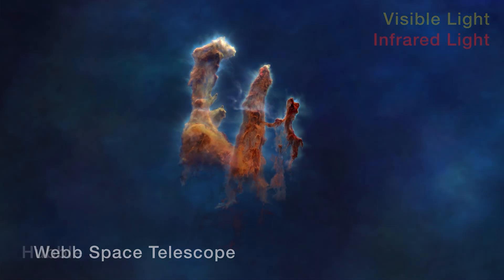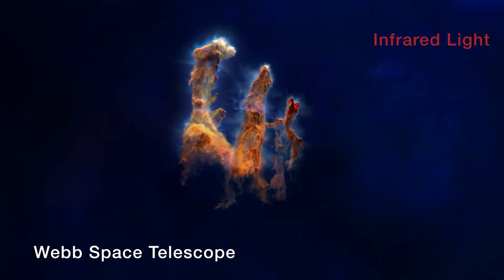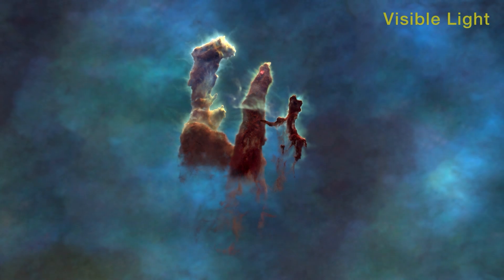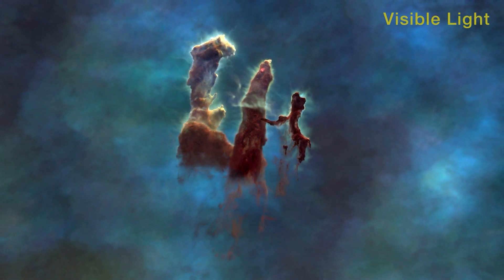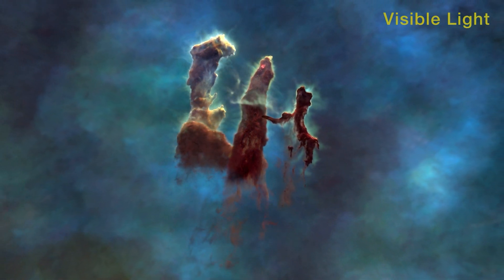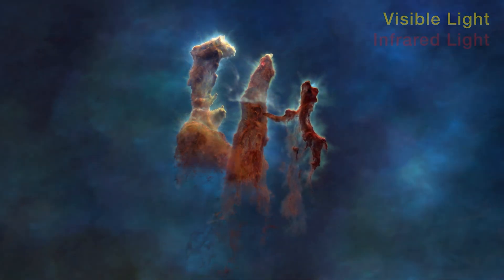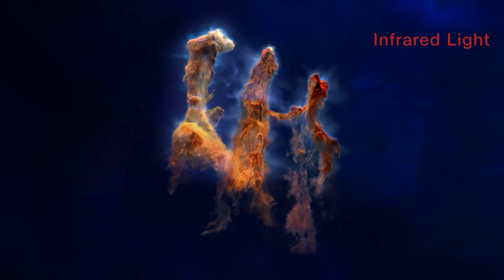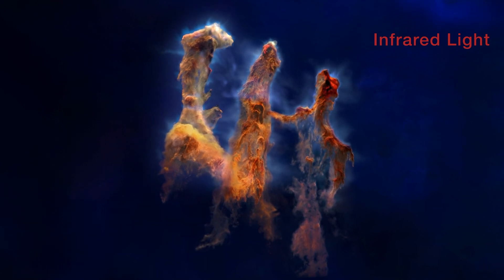PILLARS OF CREATION Shown in 3D for the FIRST TIME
Hey team!